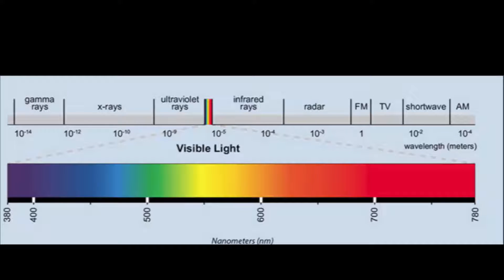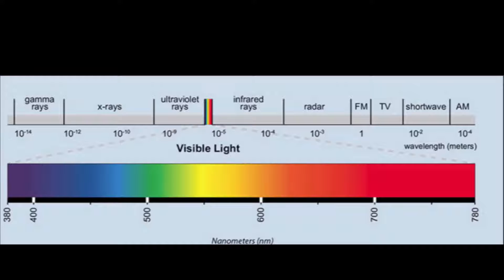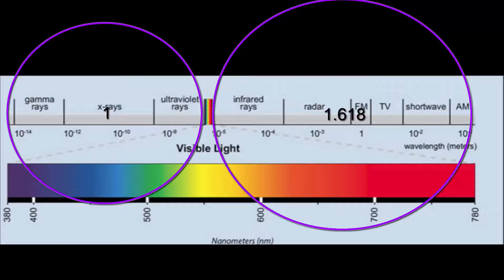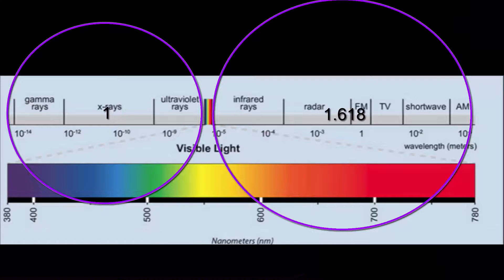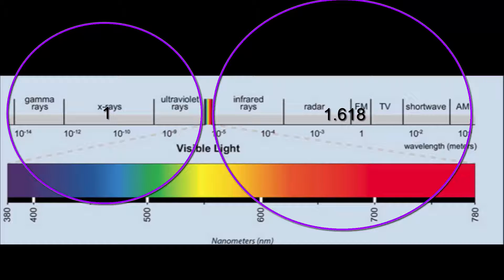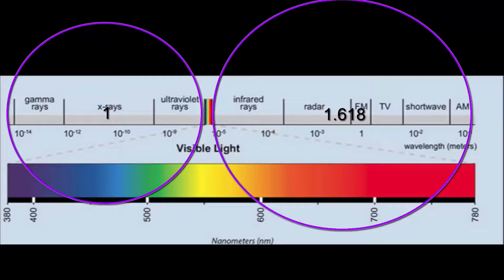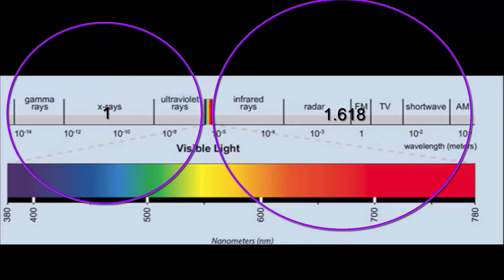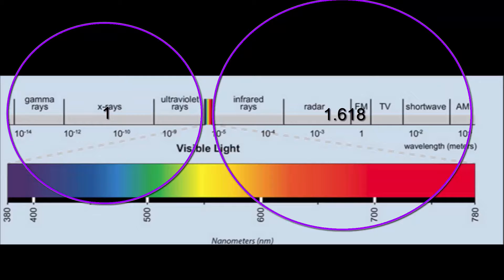The Secret of the VISIBLE SPECTRUM- What is the CAUSE?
Showing that the light we see is invisible due to electricity through matter which causes electromagnetism..which hits your eyes and is transformed into electricity along the optic nerve and back to electromagnetic signal in your brain.
and so we see all the matter that is withing the electrical bolt...same as the center of a magnet...electricity with electromagnetism on both sides.
same as My God Given Double helix energy flow.